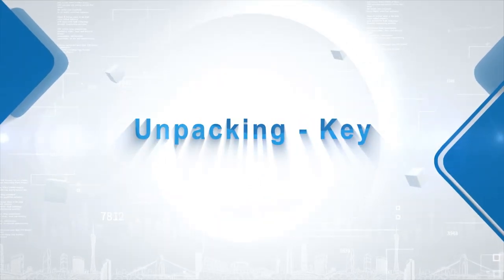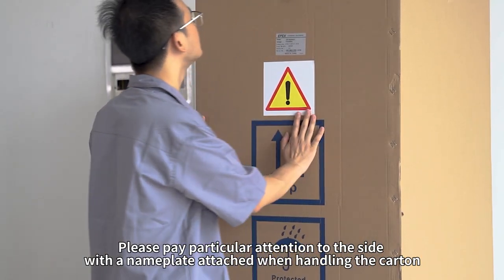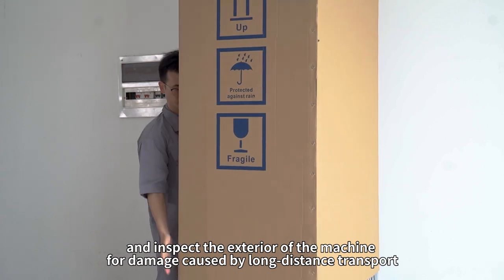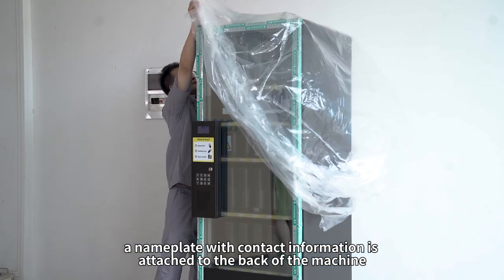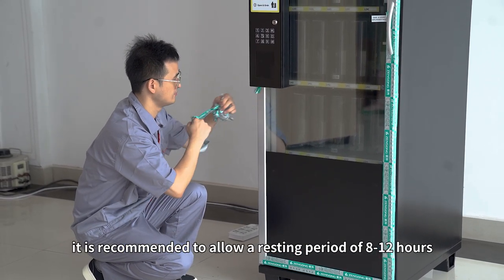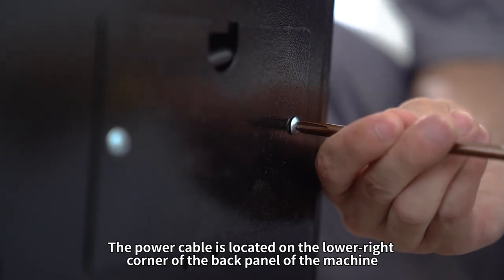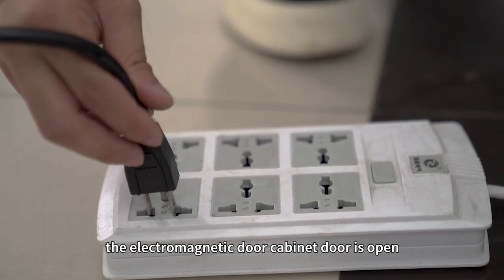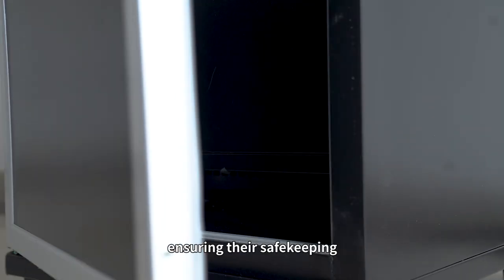01 Unboxing of EPEX R Series Revolving Cashless Vending Machine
Displayed Model: EP-R636D3
Corresponding Models:
• EP-G636D3